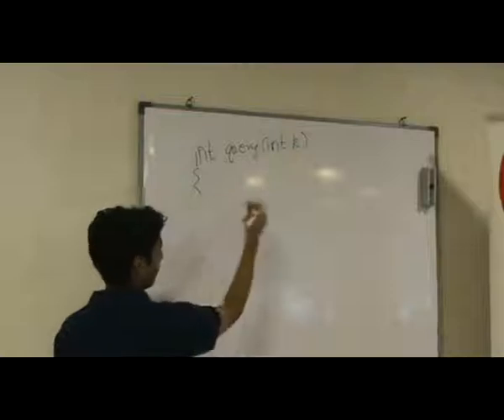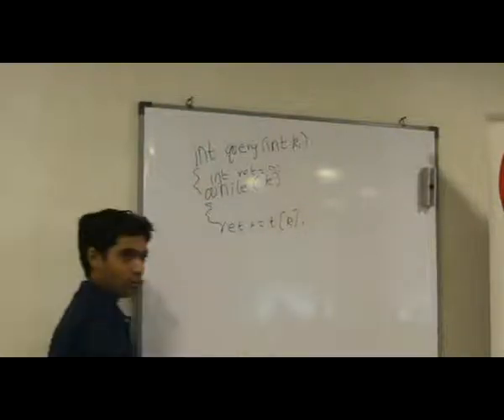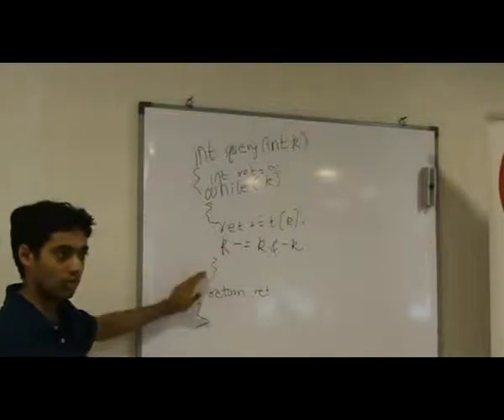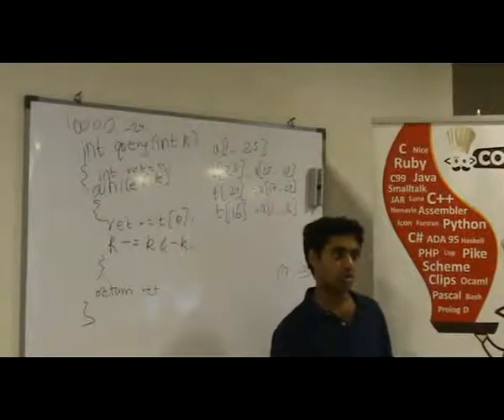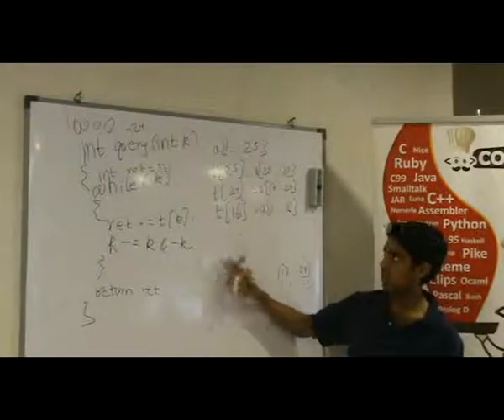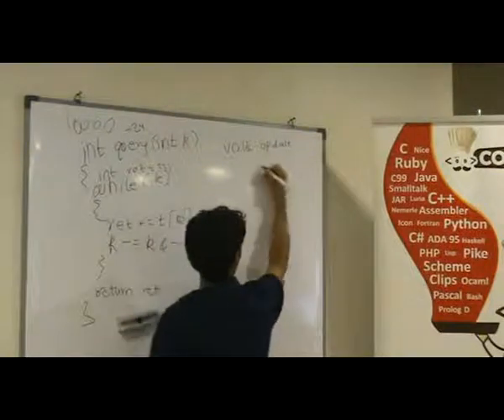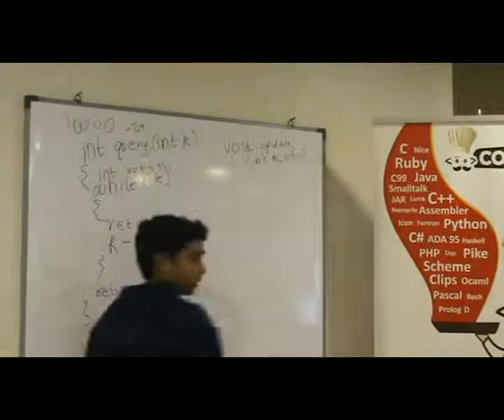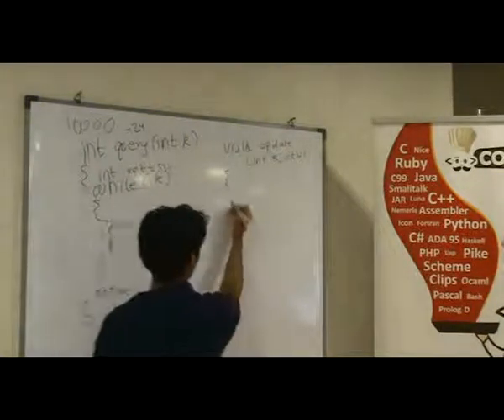CodeChef Meet-UP: Advanced Data Structures Part 6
Session on advanced data structures by Varun Jalan during the CodeChef Meetup at the Directi Plex on 18/7/09.